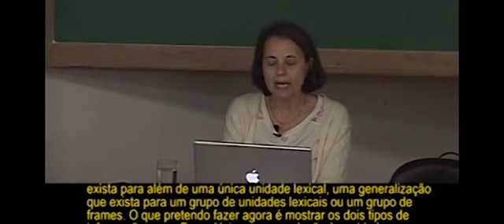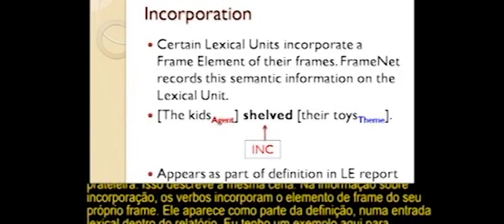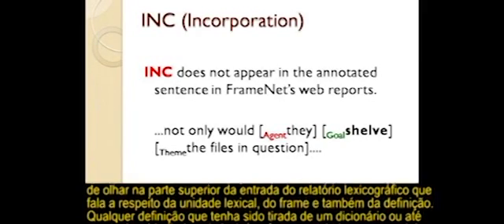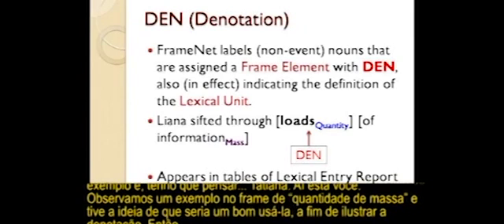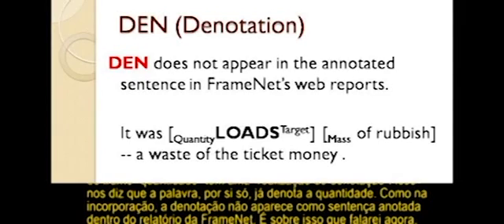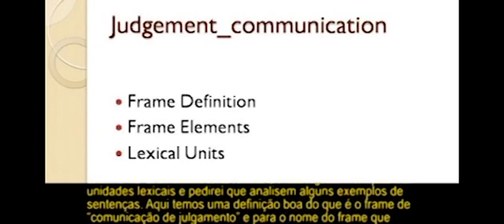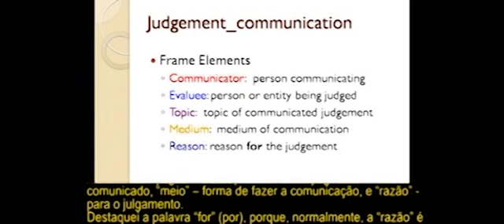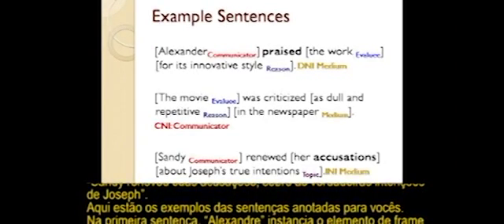5.3. Aula 5, parte 3 | Lecture 5, part 3